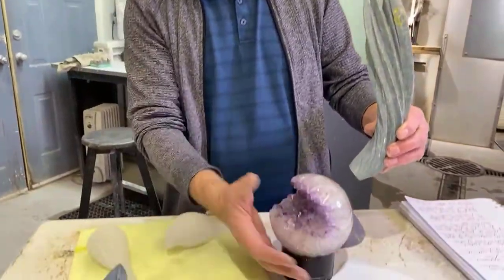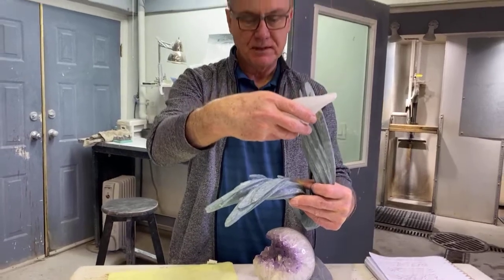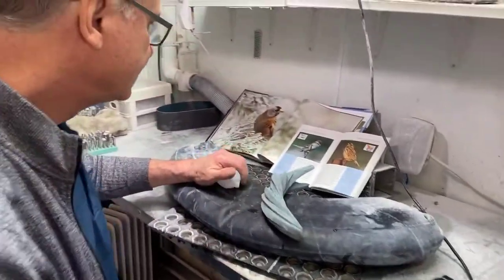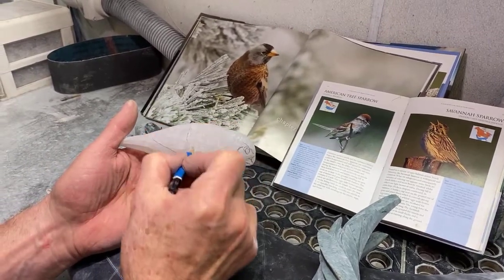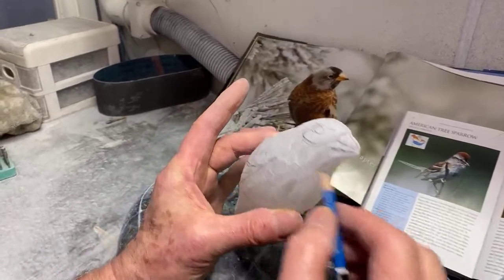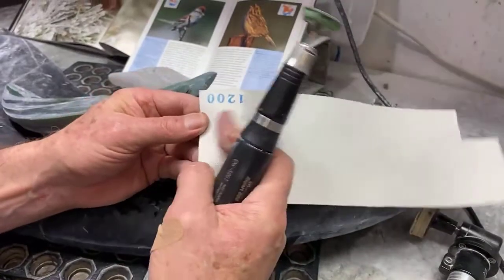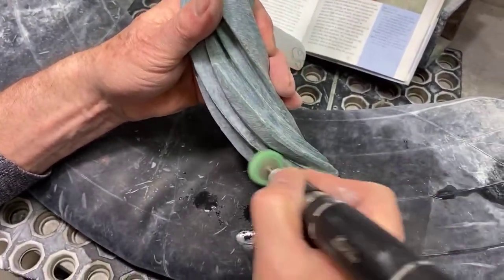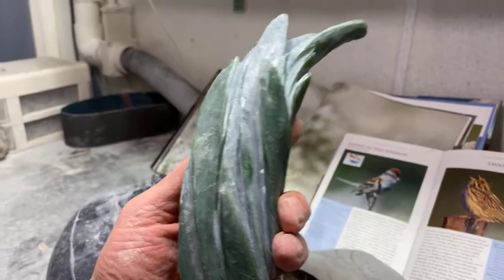How to know if you are working on the right creative project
Discussing Creativity and my upcoming projects

Stay Creative